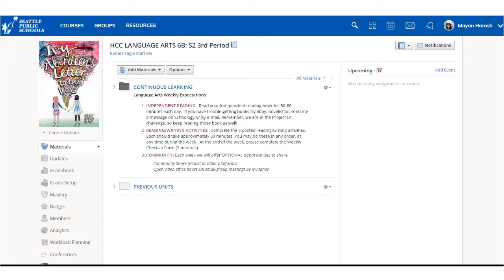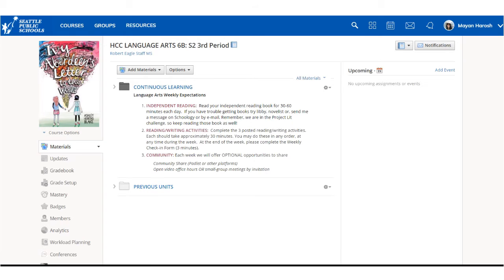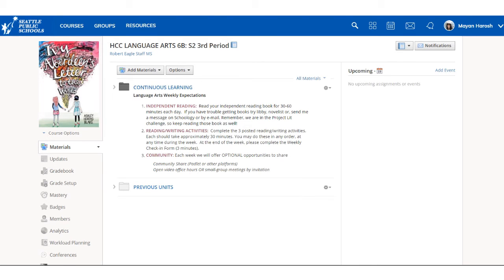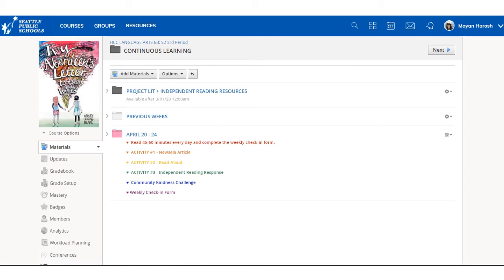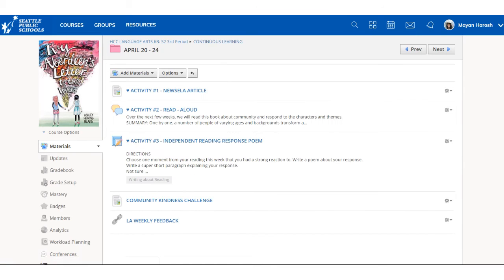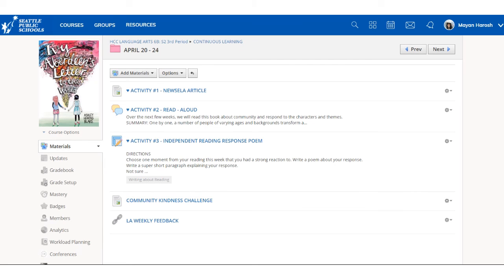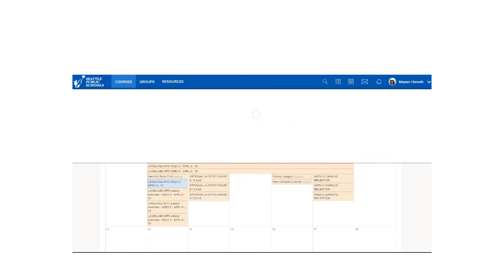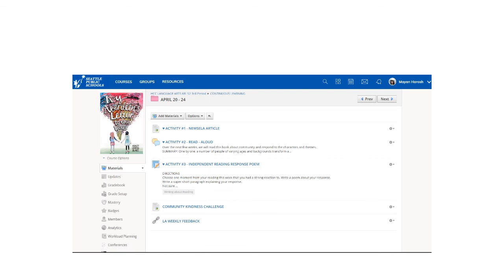INTRO TO CONTINUOUS LEARNING